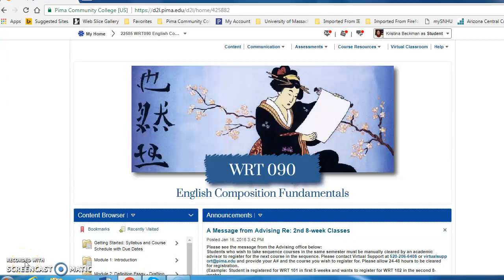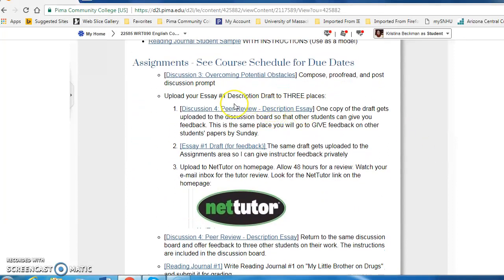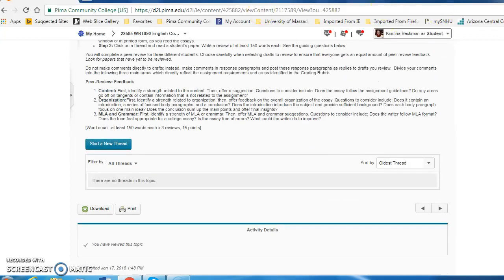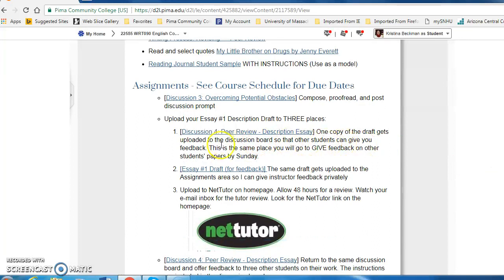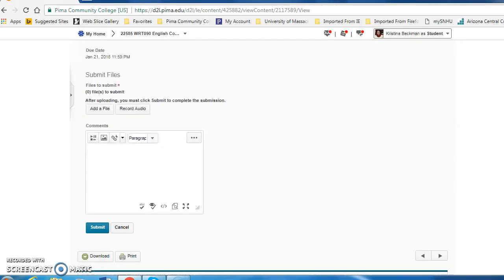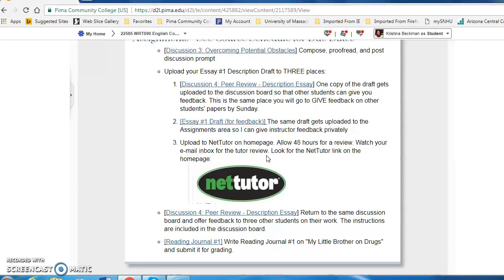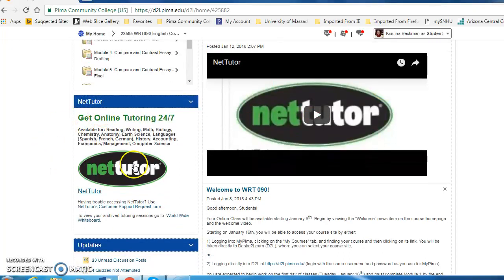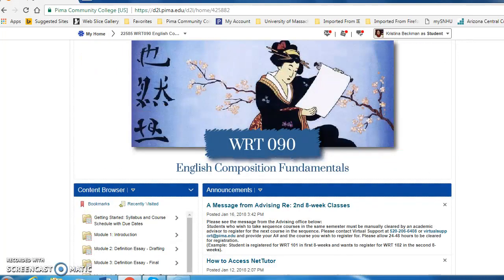Draft Feedback - THREE Ways